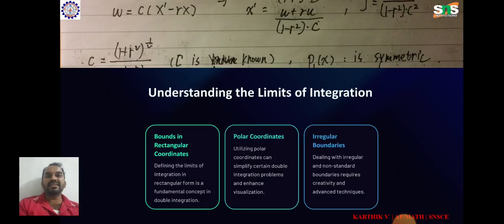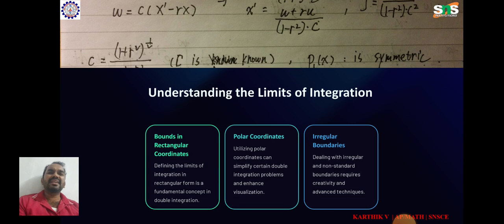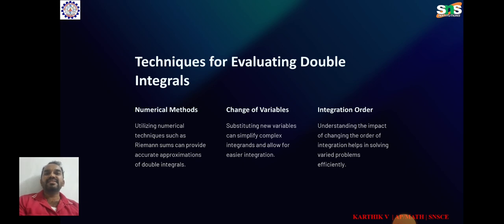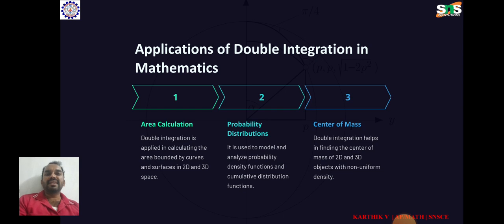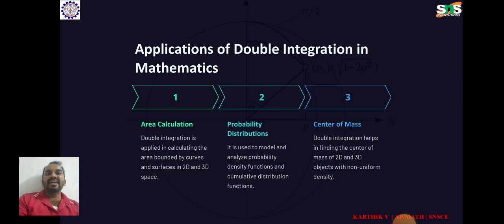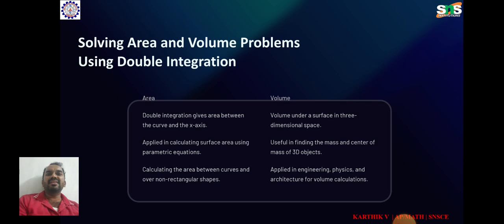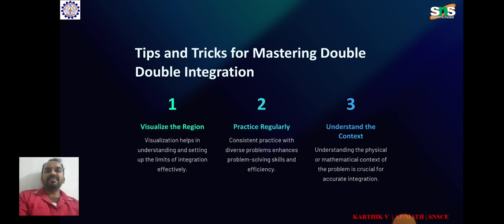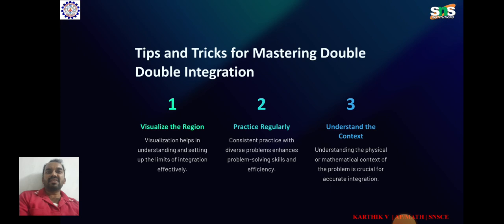Integration Lecture Series- 2 | Karthik V | SNS Institutions